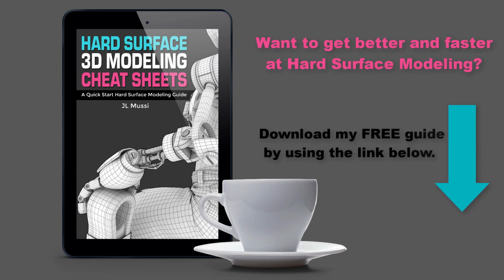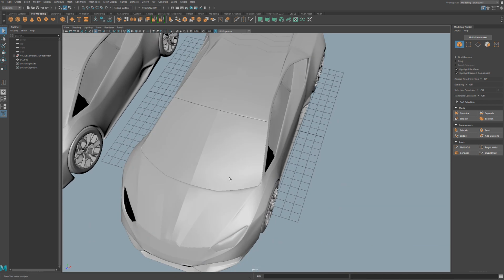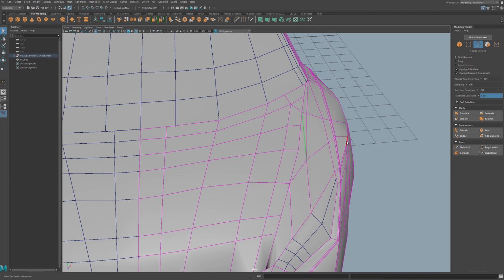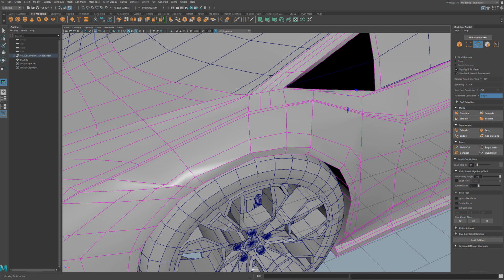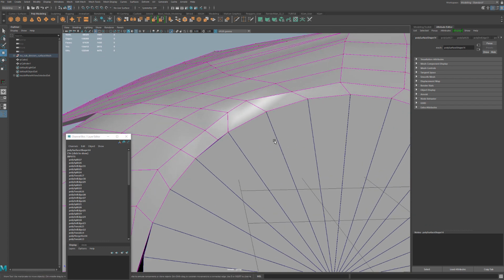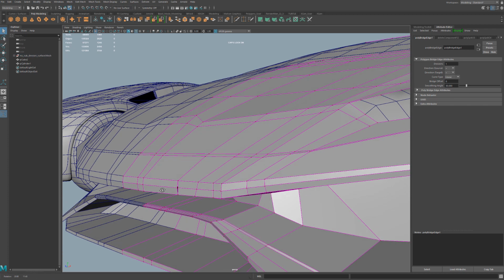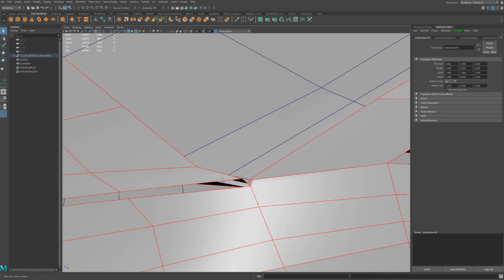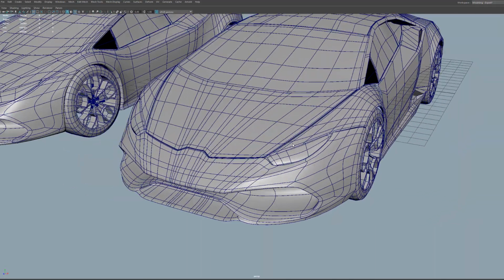Maya Hard Surface Modeling: Common Maya Car Modeling Mistakes And How to Fix Them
Ending Soon: Save 30% on the Blender Blueprint — my step-by-step system for hard surface modeling in Blender with clean topology.

🔧 Fix your messy topology. Get my FREE pro modeling guide

Want to get better at creating hard surface vehicle models?  In this Maya Modeling Tutorial, I will show you common hard surface vehicle mistakes and how to fix them.

I go thru the process of cleaning up an existing hard surface vehicle and adjusting its topology so it subdivides properly. These principles can be applied to most other 3d Modeling packages such as Blender and 3D Studio Max.  Precision is key to Hard Surface Modeling in Maya and this video will focus on that.

In this Tutorial, I will cover the following Maya Car Modeling Techniques:

► Creating clean topology for Hard Surface Models
► Creating panel line with Bevels
► Using Edge Slide
► Editing Pivots.
► Using Vert Snap

This 3d Modeling tutorial is great for Maya Beginners and Advanced users alike.